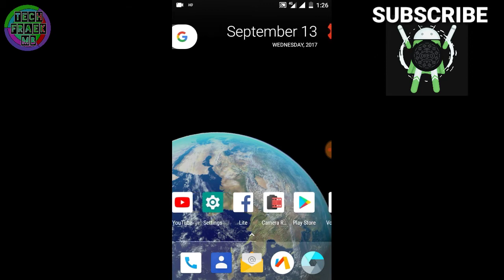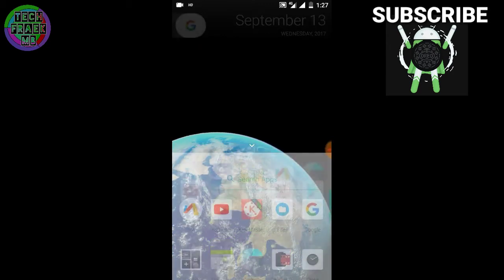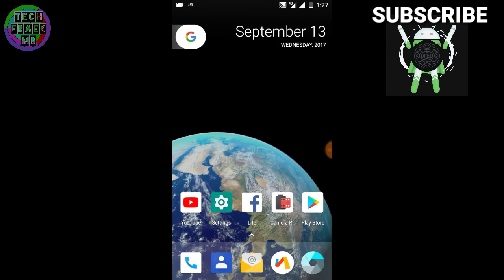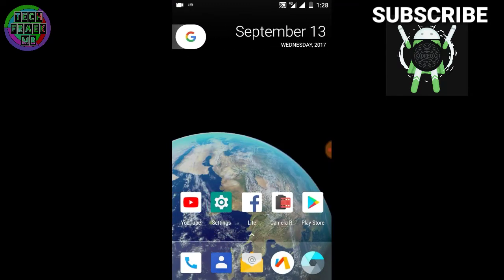AOSP Android OREO for Redmi 2....(read description)..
Finally guys an android Oreo ROM is here out for our little friend redmi 2 right now it is in development stage but in few weeks it will be stable .

Whats working?
Phone boots
Ril
Wifi
Bluetooth
VoLTE

Whats not?
-Camera(crashes on default camera app,but works partially with 3rd party apps(Open Camera),flashlight works,but then crashes on taking a pic or recording a video)
-Proximity Sensor is a bit janky.

Extra stuff added

-Launcher3

Flashing Instructions:-

Code:

- Backup all your data (Important) - Wipe /system, /data and cache. - Flash the ROM + GApps (Download link below) - Reboot

Download links for -ROM and - Gapps.

First is ROM link
Second is Gapps link